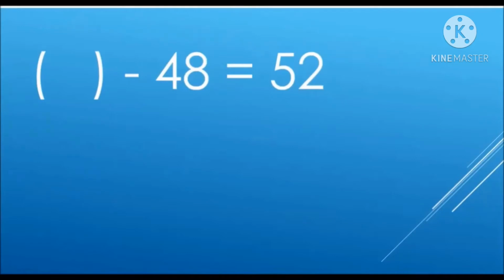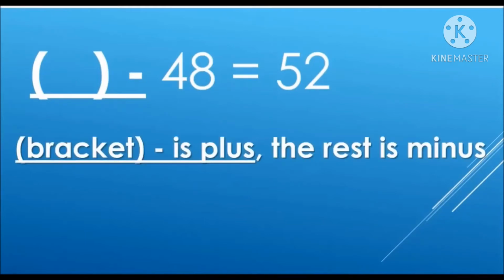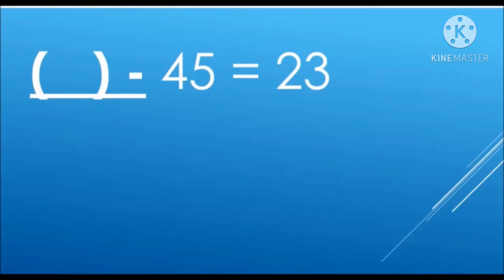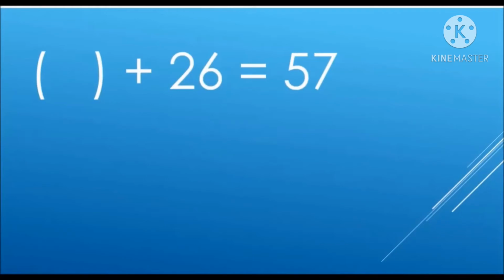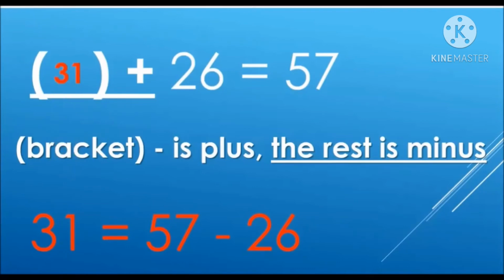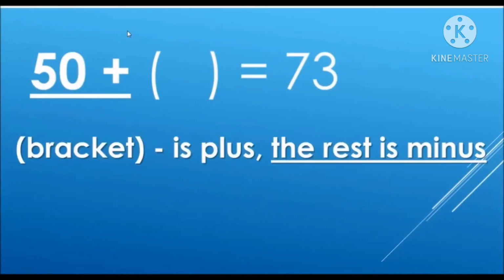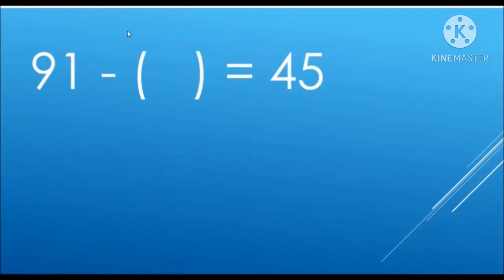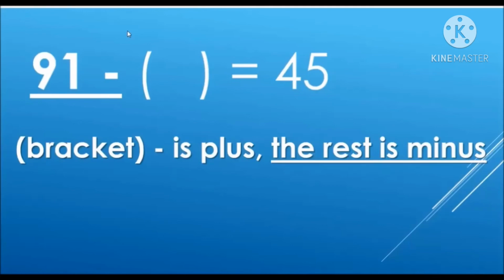Find missing number using additional (new) formula